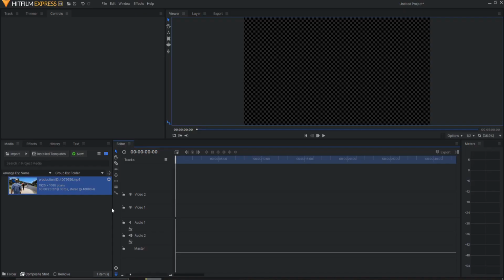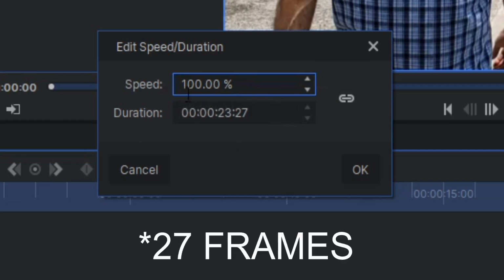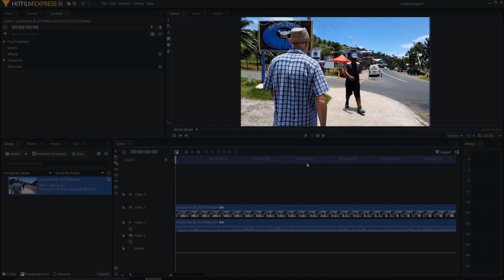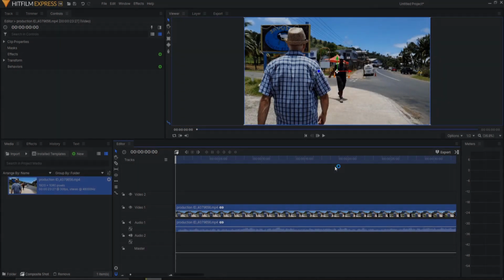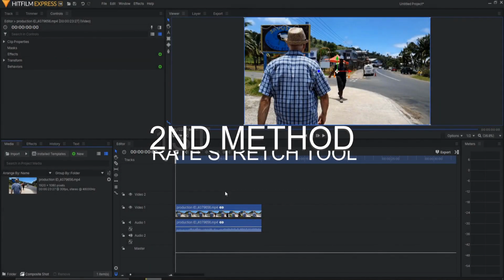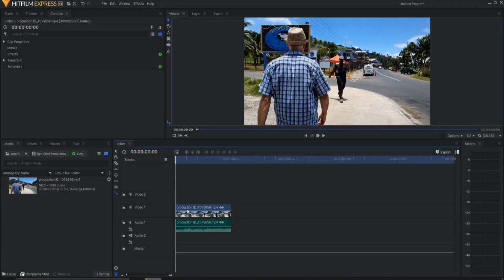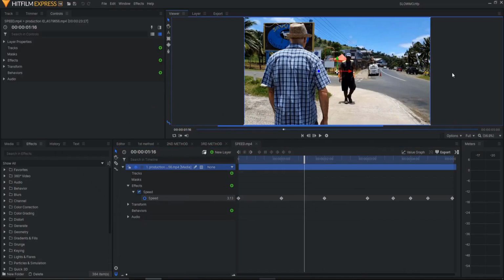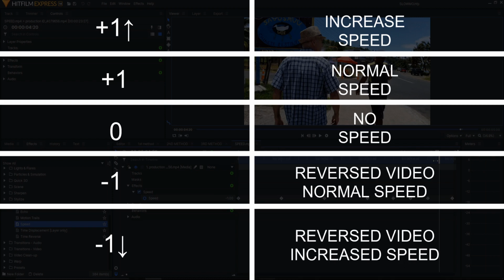how to slow mo in hifilm express